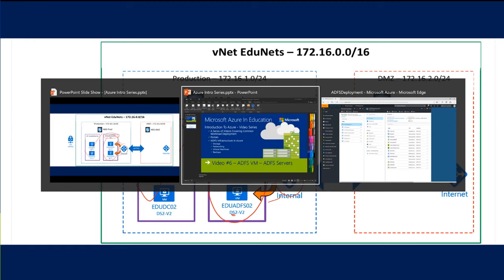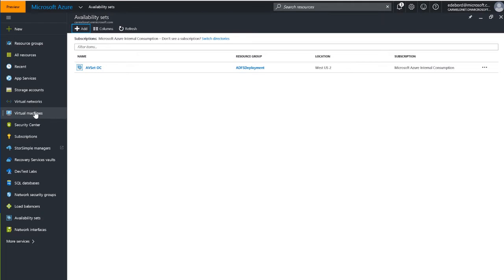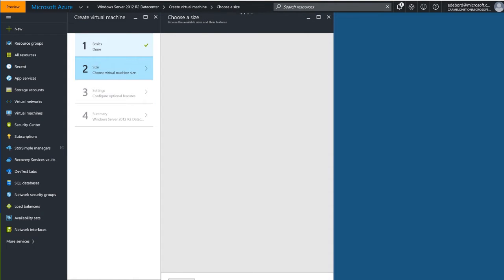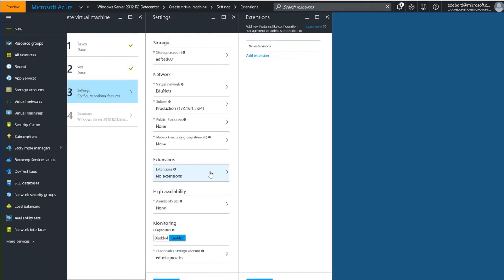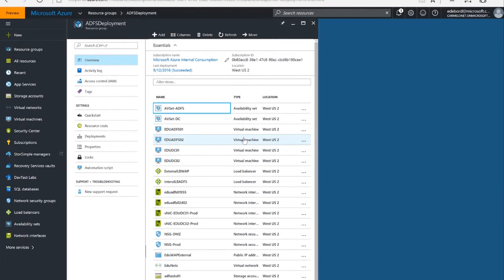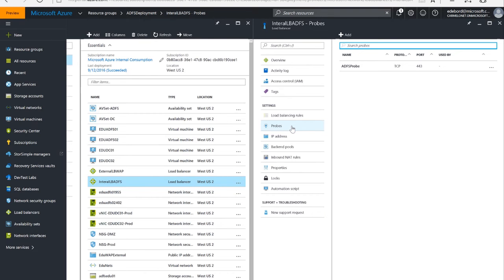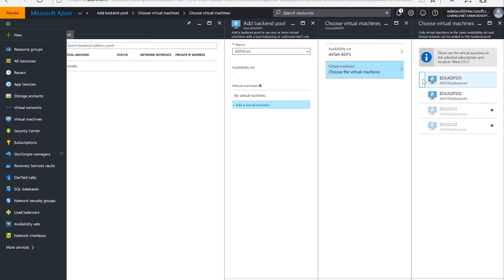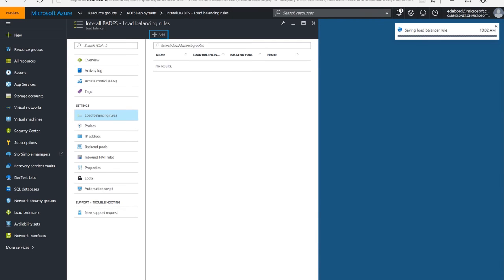ADFS Series Video 6 - Deploy Two ADFS VMs Using MGMT Portal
In this video we deploy two ADFS VMs using the management portal.  In addition, we add the VMs to the internal load balancer created in Video 4.